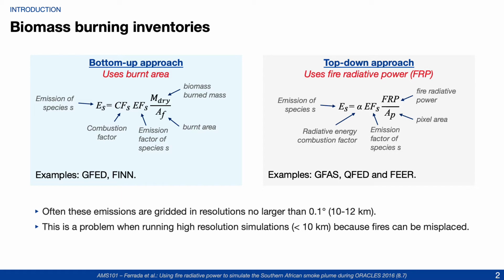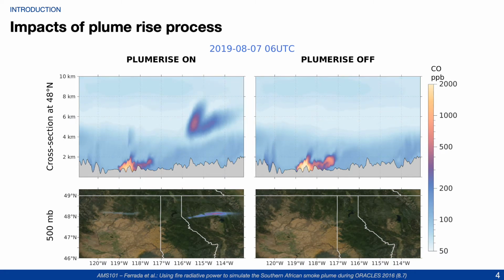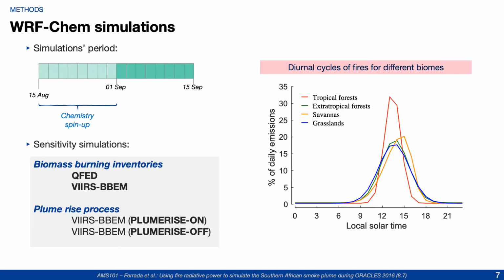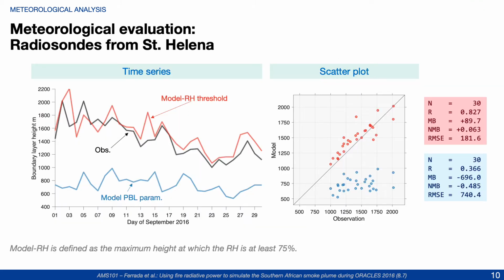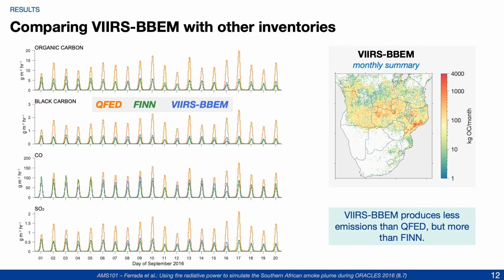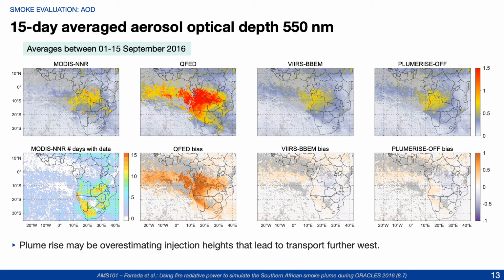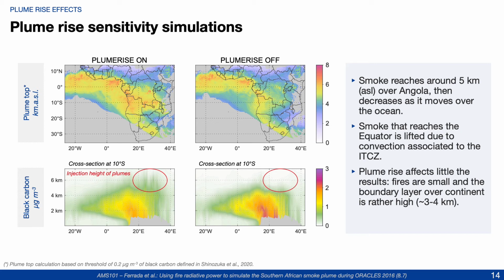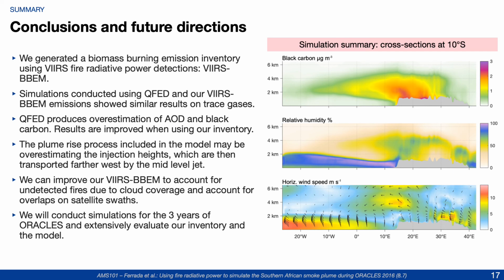Using fire radiative power to simulate the Southern African smoke plume during ORACLES 2016